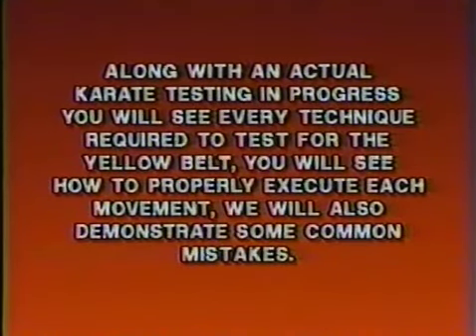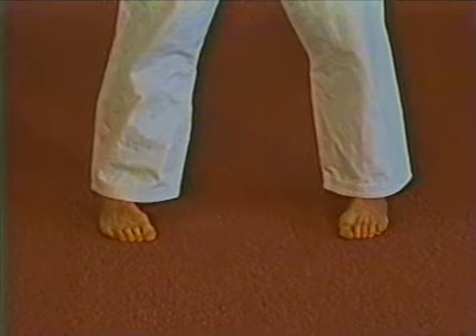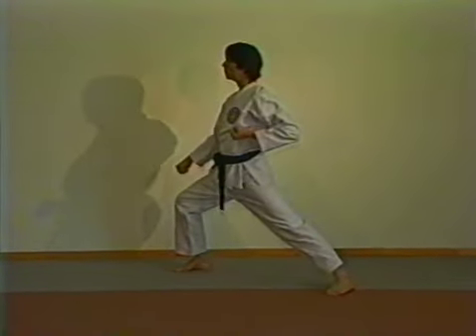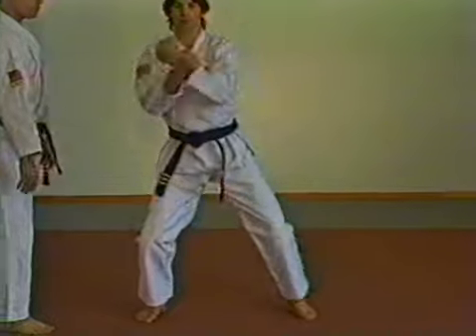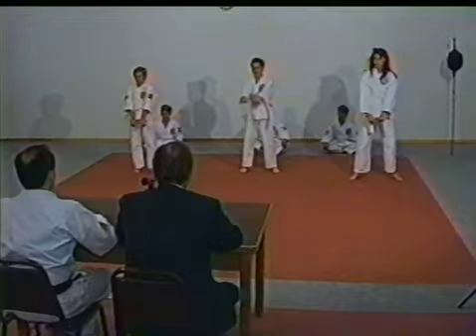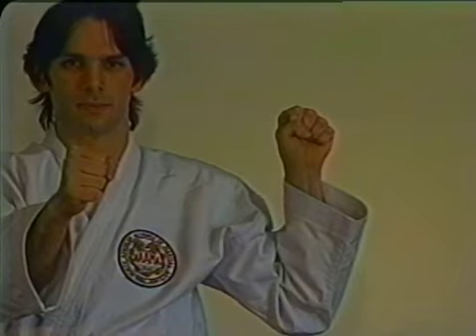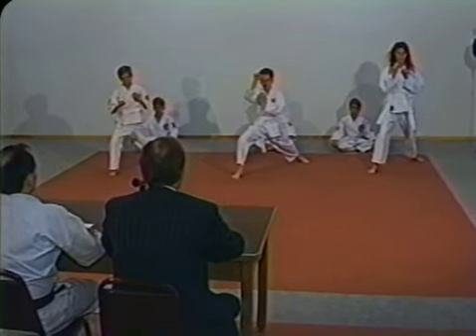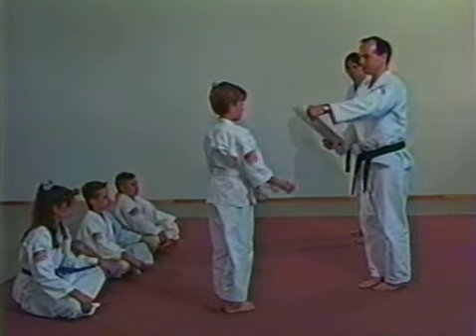1992 Karate Yellow Belt Testing Video ... North American Alliance of Martial Arts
Karate Instructional Video One
By Grand Master Ed Copley

With Don Prue and Don Zimmer

Also Starring ...
Christine Boothby
Tom Boothby
Brandon Schmidt
Brett Schmidt
Jon Thatcher
Jeremy Lifshay
Tim Tattersall

1992
NAAMA ... North American Alliance of Martial Arts